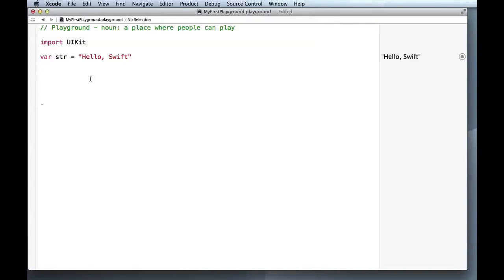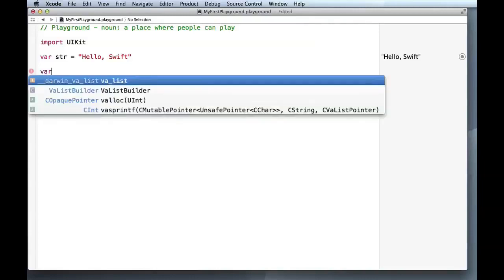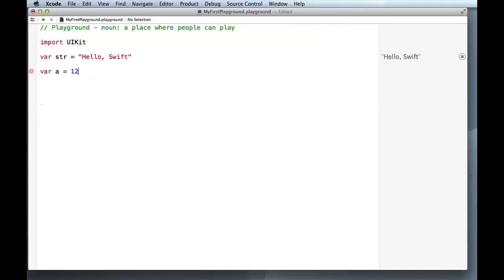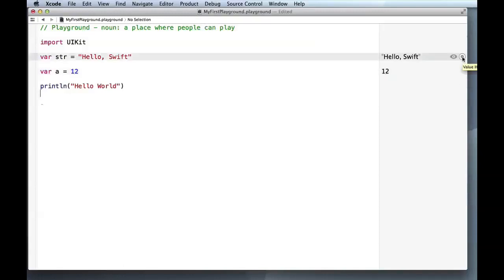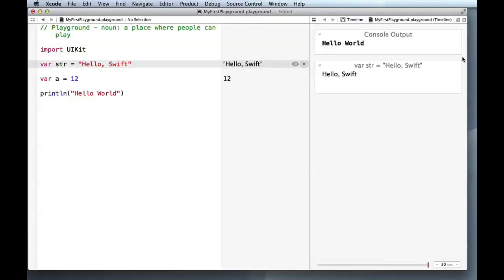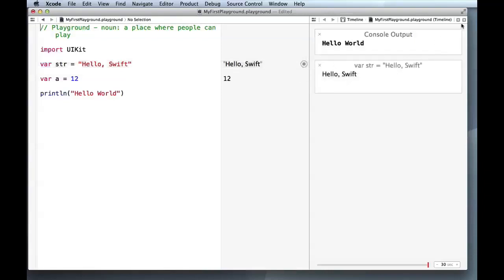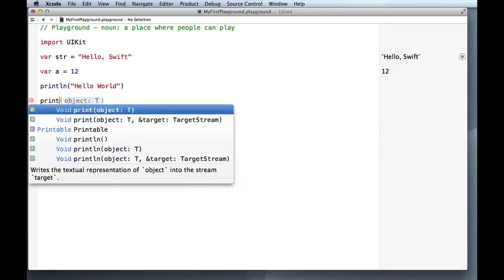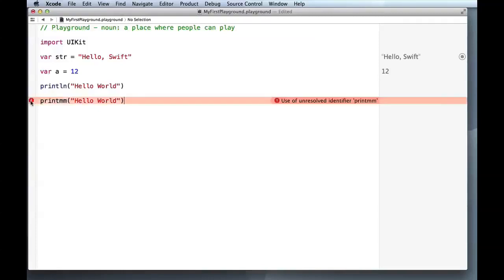6 More about playgrounds